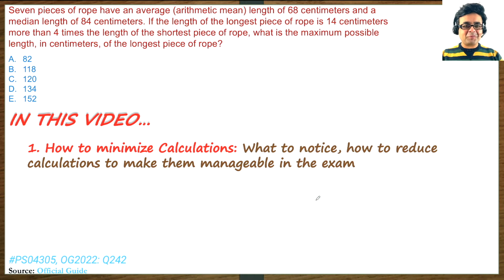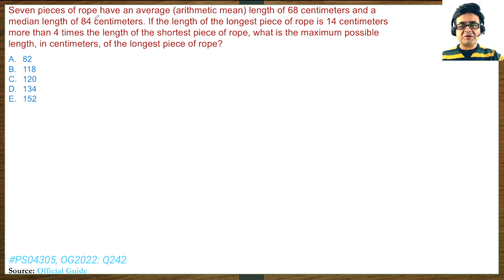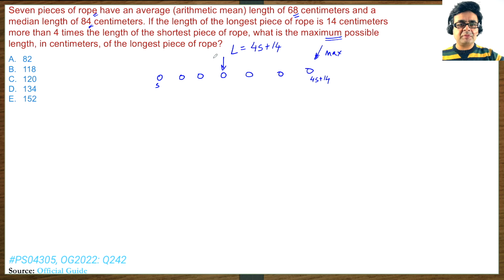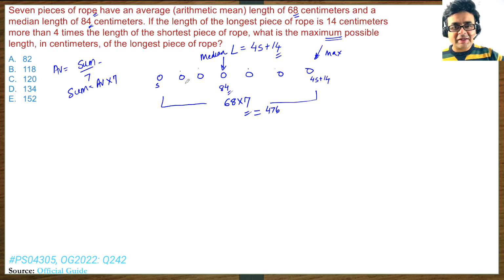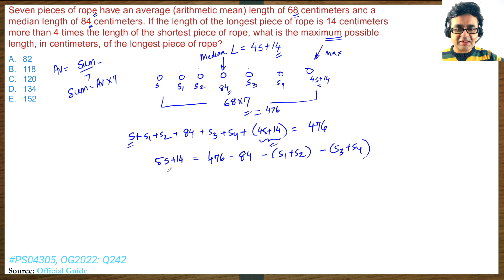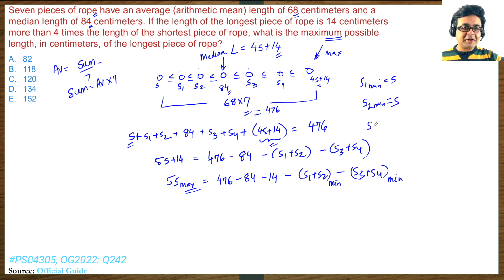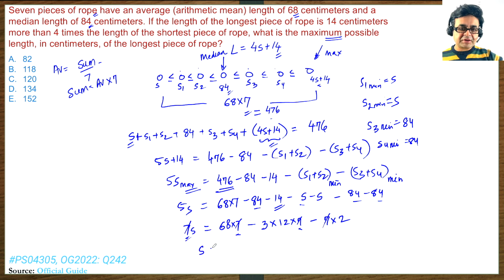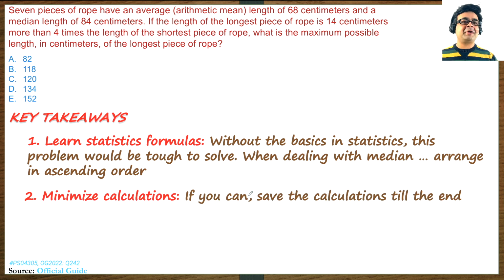(OG 2022) Q242 PS04305 | Statistics Word Problem Solution | How To Calculate FAST 🔥 | GMAT Prep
GMAT Statistics Word Problem: Are you taking too much time to solve? This video provides step by step approach to save time on calculations. *FB group for GMAT Prep*

Chapters
00:00 Introduction

Seven pieces of rope have an average (arithmetic mean) length of 68 centimeters and a median length of 84 centimeters. If the length of the longest piece of rope is 14 centimeters more than 4 times the length of the shortest piece of rope, what is the maximum possible length, in centimeters, of the longest piece of rope?

82
118
120
134
152